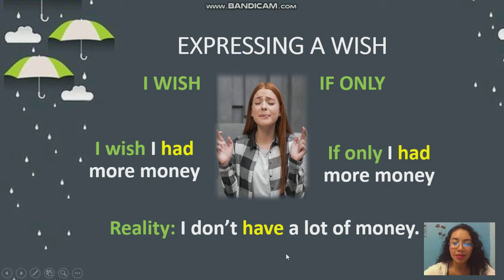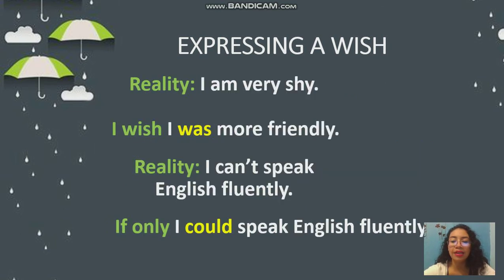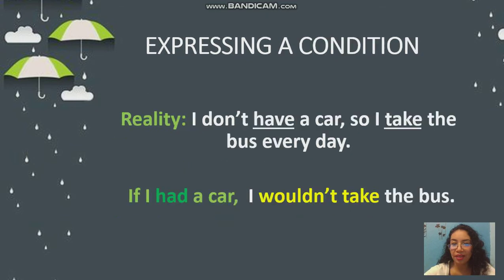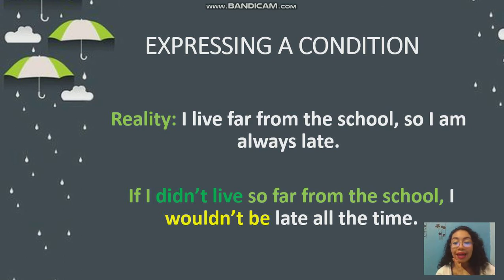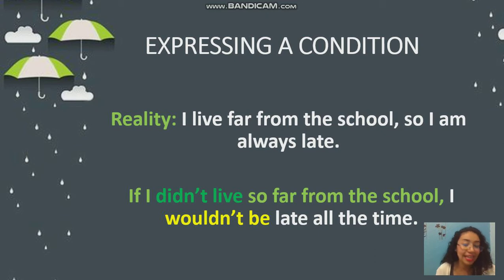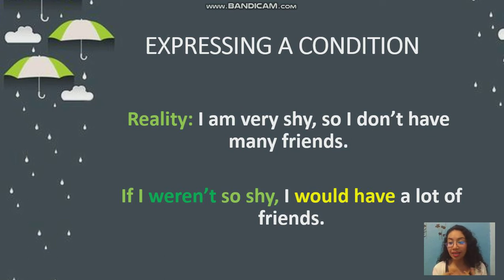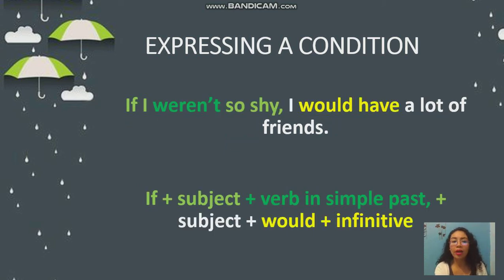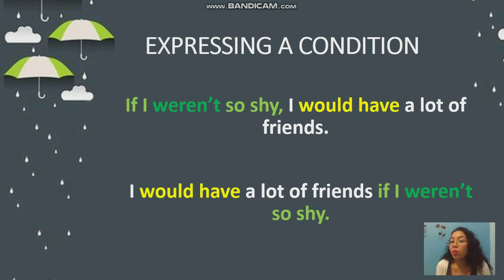Expressing wishes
How to express wishes and hypothetical situations using SECOND CONDITIONAL